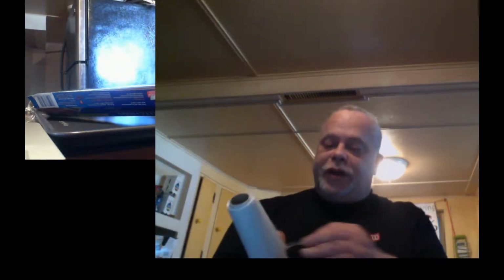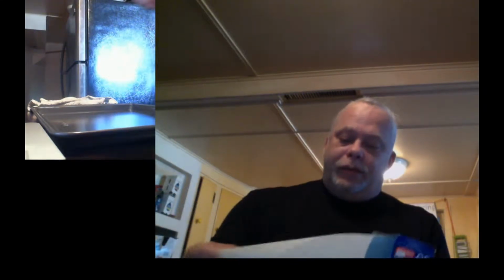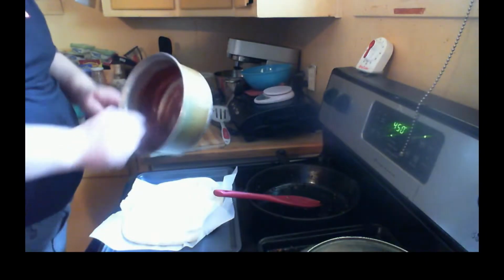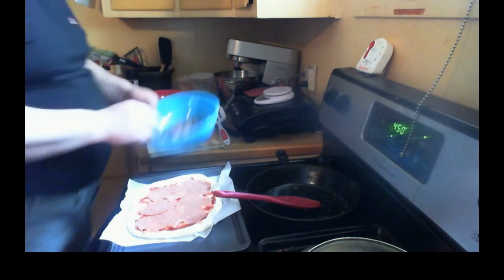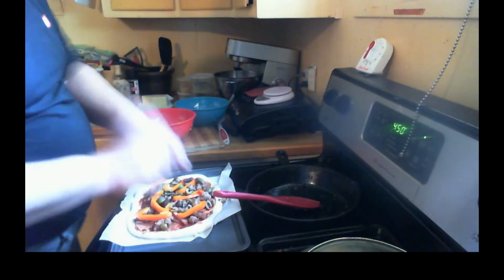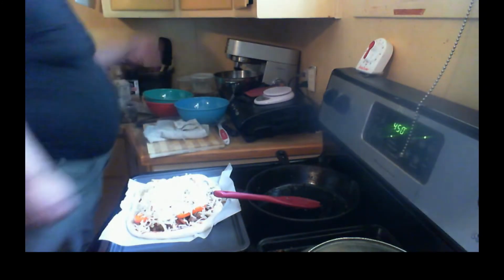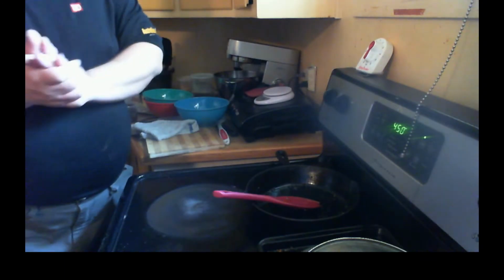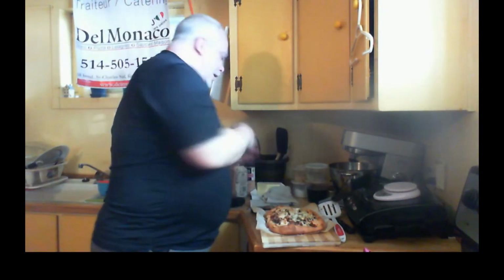My 1st Video, it's pizza time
It took forever to do, but I am happy that at last, I have something to upload and share with you all.  It is rough but it is a start for this new adventure that I am starting.  With time, these videos will get better, and I will start making more as time allows me to do.  And remember as always.
 I want to give a huge thanks to Del Monaco for their help and support with this video.
Also, I must thank from the bottom of my heart a huge shout out to Angel and Cris From Plush Time Wins for helping with questions, and just being the super special people that they are.  Love you both.  Please if you want some fun videos to watch, check out their channel